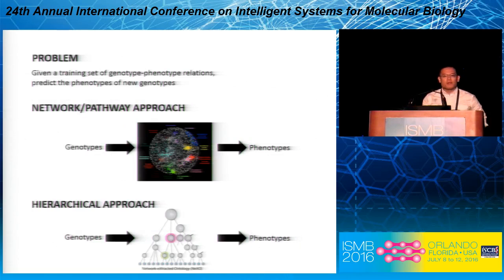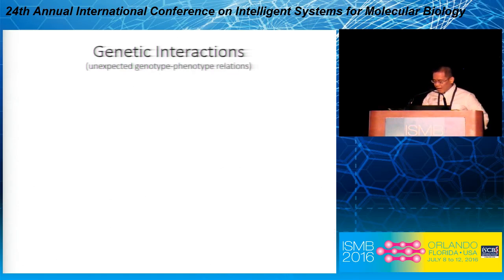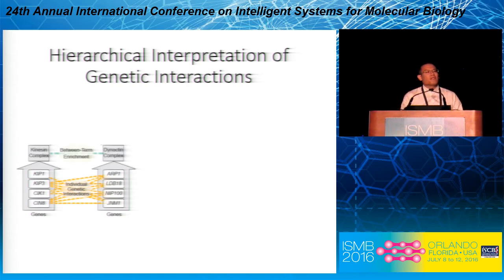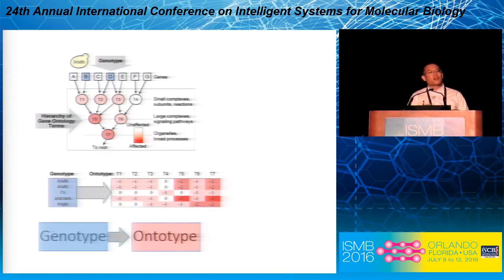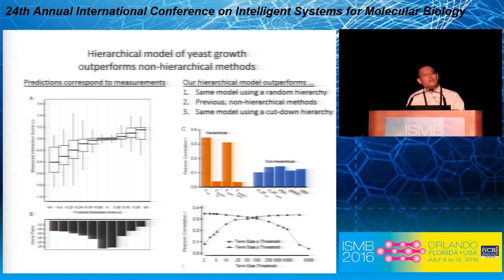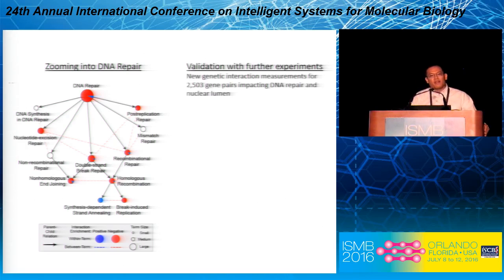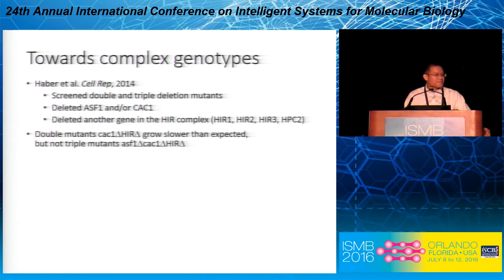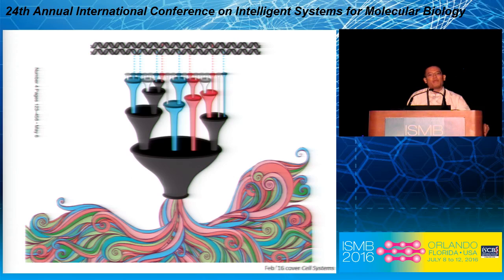Translation of Genotype to Phenotype by a Hierarchy of... - Michael Ku Yu - Highlights - ISMB 2016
Translation of Genotype to Phenotype by a Hierarchy of Cell Subsystems - Michael Ku Yu - Highlights - ISMB 2016